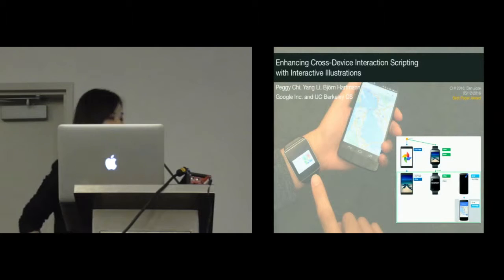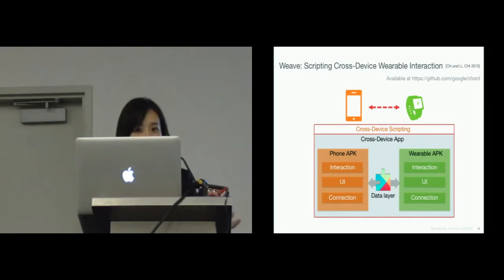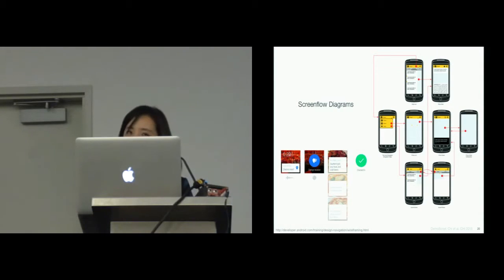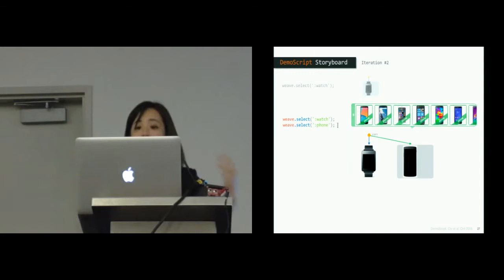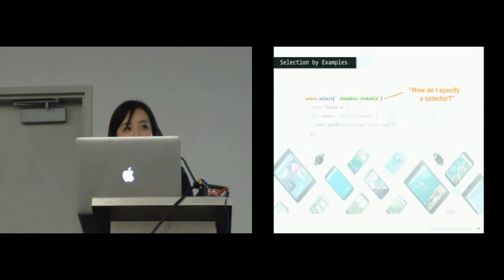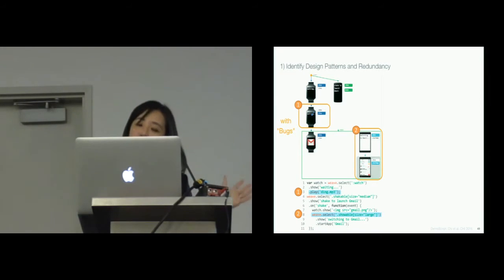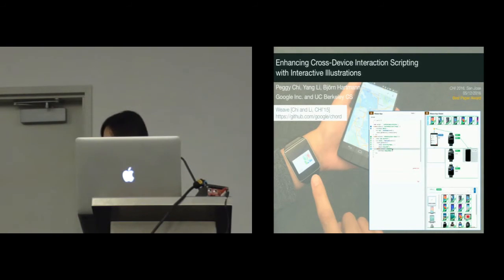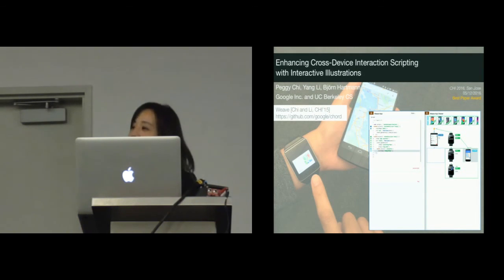Enhancing Cross-Device Interaction Scripting with Interactive Illustrations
Pei-Yu (Peggy) Chi, Yang Li, Björn Hartmann

Session: Multi-Device Interaction

Abstract
"Cross-device interactions involve input and output on multiple computing devices. Implementing and reasoning about interactions that cover multiple devices with a diversity of form factors and capabilities can be complex. To assist developers in programming cross-device interactions, we created DemoScript, a technique that automatically analyzes a cross-device interaction program while it is being written. DemoScript visually illustrates the step-by-step execution of a selected portion or the entire program with a novel, automatically generated cross-device storyboard visualization. In addition to helping developers understand the behavior of the program, DemoScript also allows developers to revise their program by interactively manipulating the cross-device storyboard. We evaluated DemoScript with 8 professional programmers and found that DemoScript significantly improved development efficiency by helping developers interpret and manage cross-device interaction; it also encourages testing to think through the script in a development process."